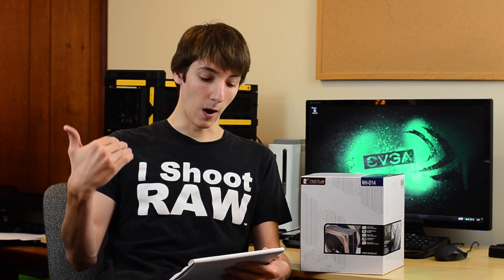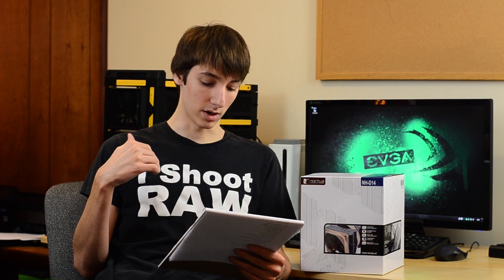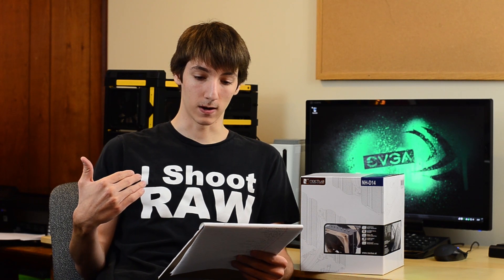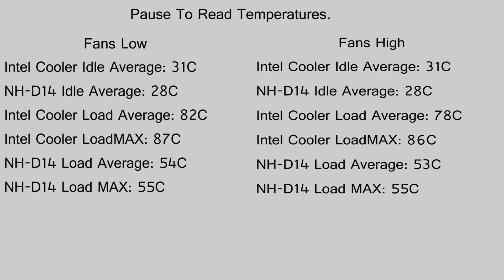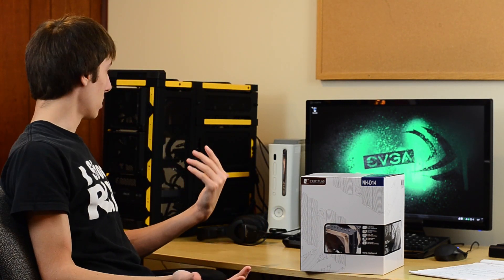Noctua NH-D14 CPU Cooler Review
DESCRIPTION:

Combining a massive six heatpipe dual radiator design with an exquisite NF-P14/NF-P12 dual fan configuration, the NH-D14 is built for ultimate quiet cooling performance. Topped off with a tube of Noctua's award-winning NT-H1 thermal compound as well as the new SecuFirm2™ multi-socket mounting system, the NH-D14 is an elite choice for the highest demands in premium quality quiet cooling.